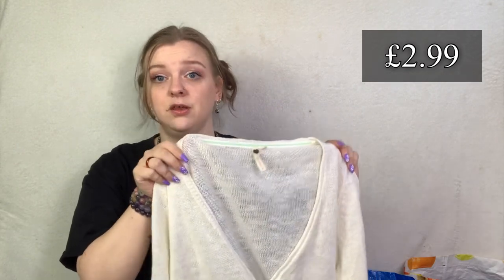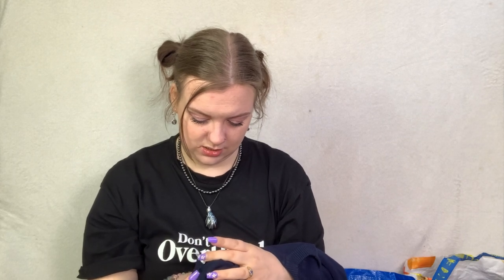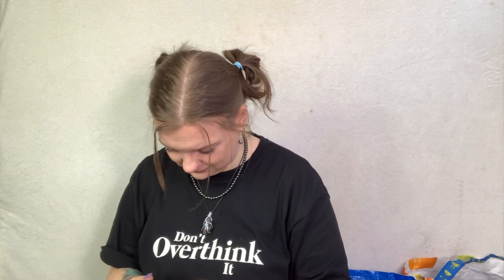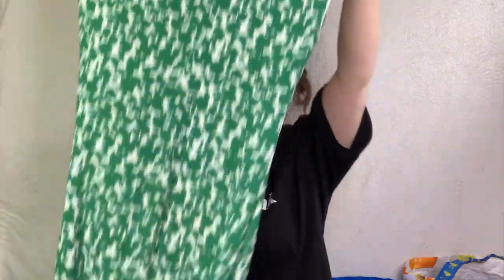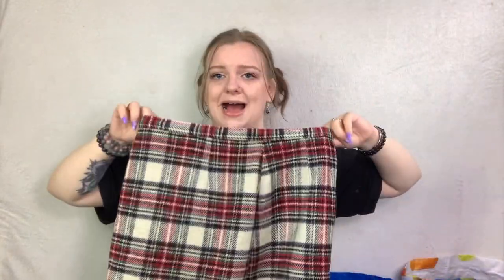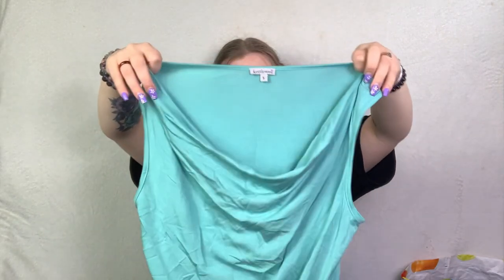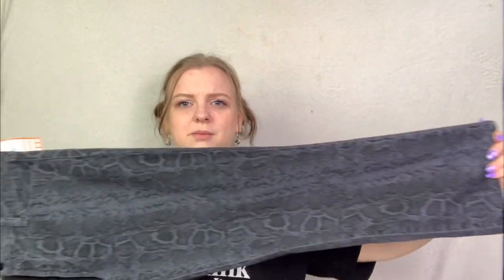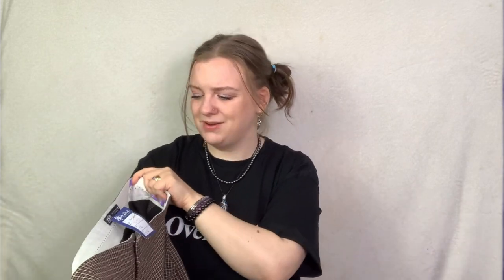Huge Charity Shop Clothing Haul To Resell on eBay | eBay Reseller UK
A long overdue massive charity shop haul to resell on eBay! Sorry it’s been so long 🙈

Lunar Neptune Instagram - @lunarneptunejewellery

My eBay store